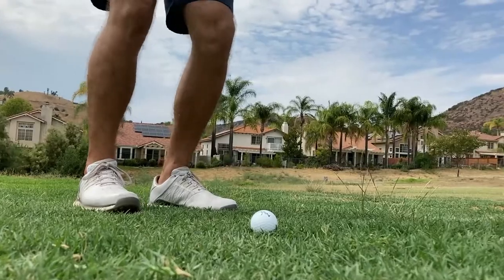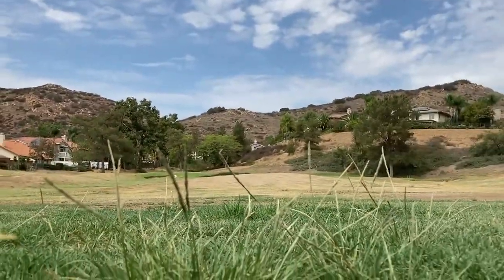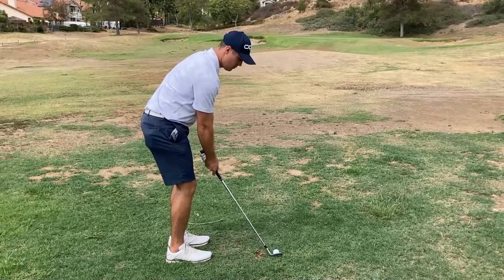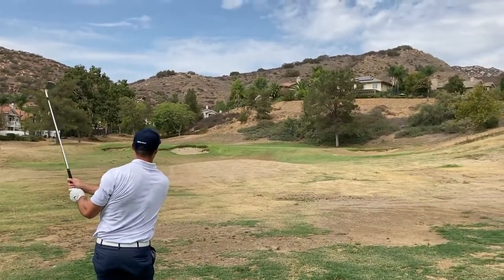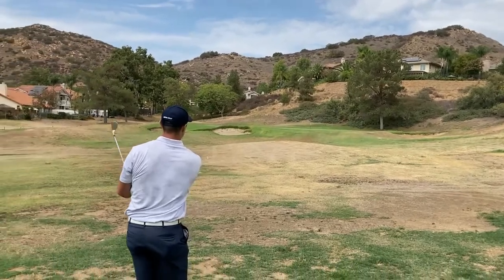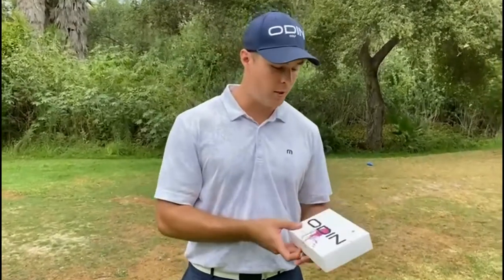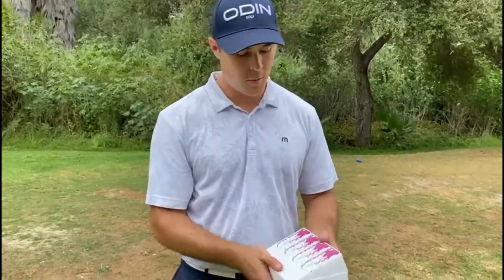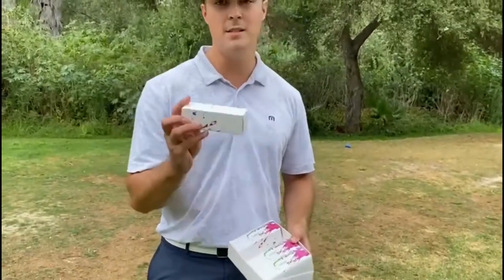ODIN X - the #1 golf ball you can afford to lose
The ODIN X is the #1 ball out there you can afford to lose. A brand new ball for getting great distance and greenside control - all without breaking your wallet.

Get ready to go balls out with the new ODIN X ball.

THE RUNDOWN

- This one is an all-rounder that fits all swing speeds and handicaps
- You'll get great distance off the tee and check shots on the green
- Compares to a TaylorMade Tour Response or a Callaway Superhot

MORE DETAILS

- 3-piece superior ionomer cover construction
- Highly resilient soft power core
- Extreme distance and control off the tee
- Soft and comfortable feel no matter the shot
- Maximum and accurate greenside control
- Mid-high launch angle
- Stable and consistent ball flight